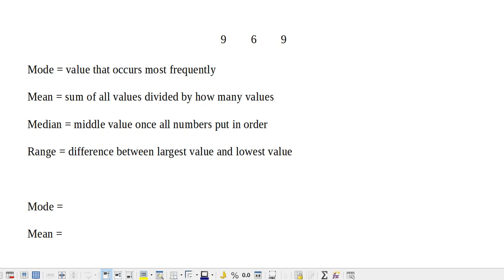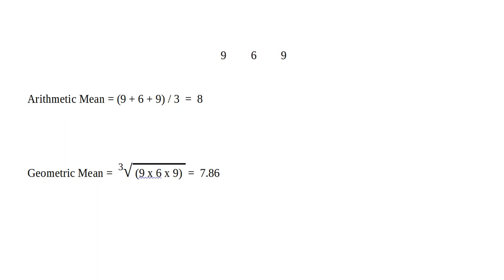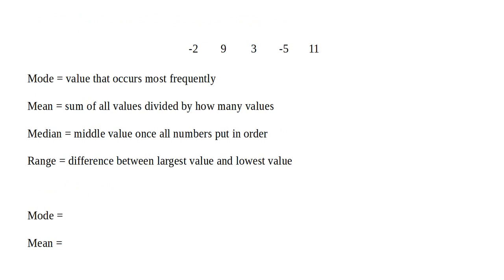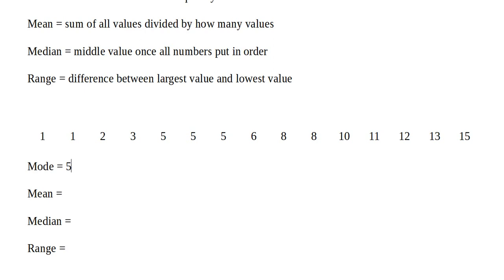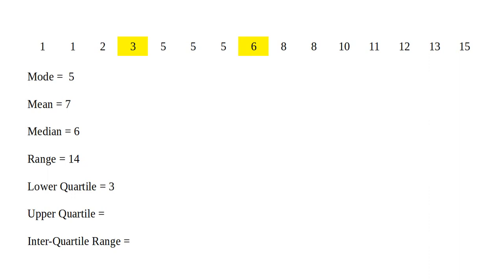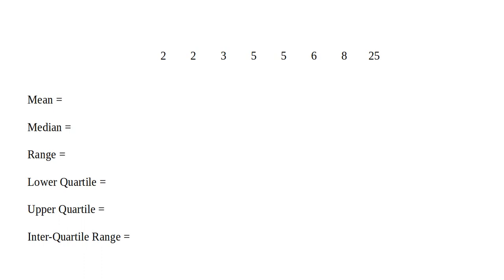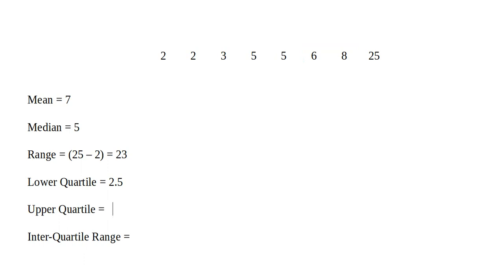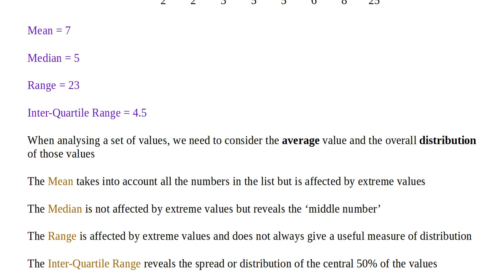Overview of averages and spread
This is an introductory video from Mr Kane for his Year 7-10 classes at Barnwood Park. It is not a teaching video but provides an overview of averages and spread.

Please leave any feedback through ShowMyHomework.